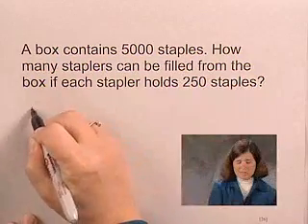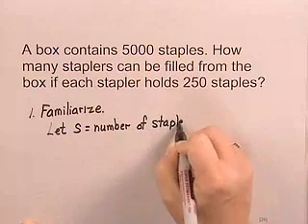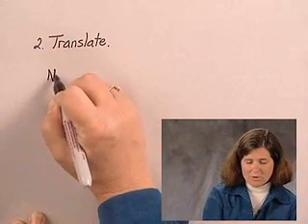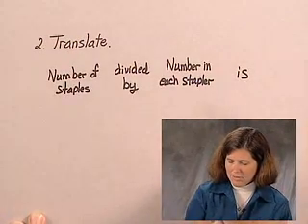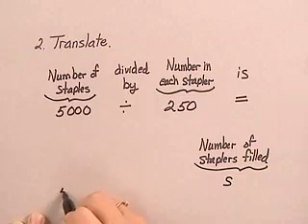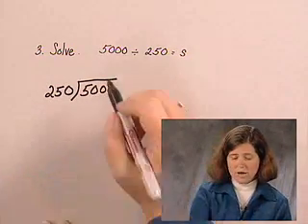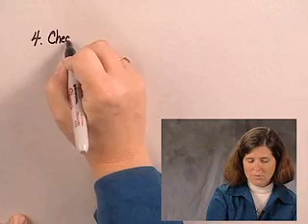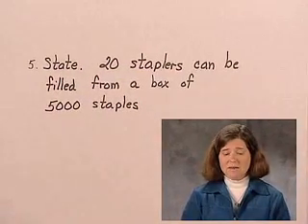Basic Math Ch1 Ex25